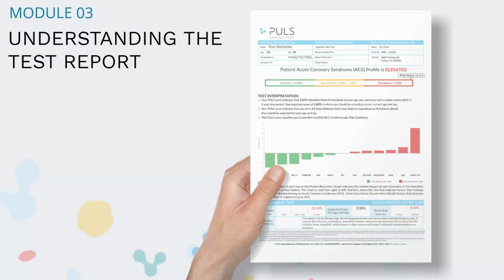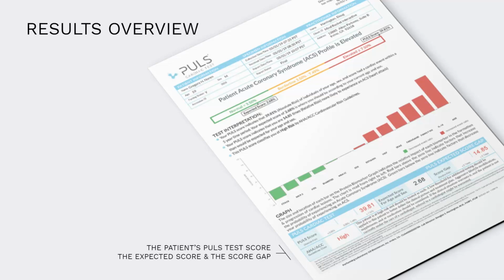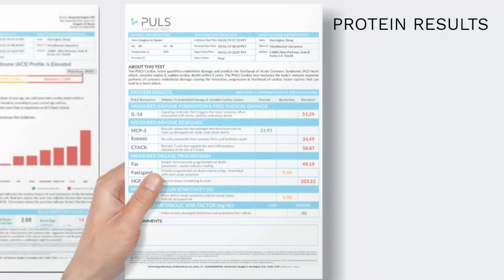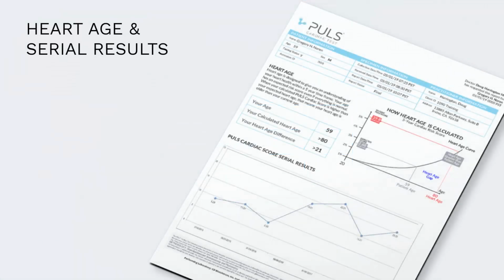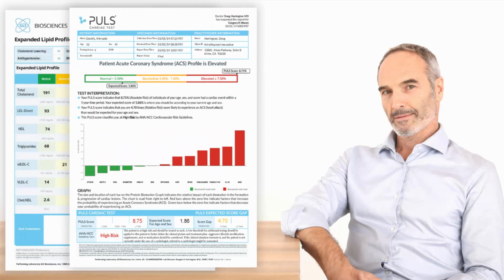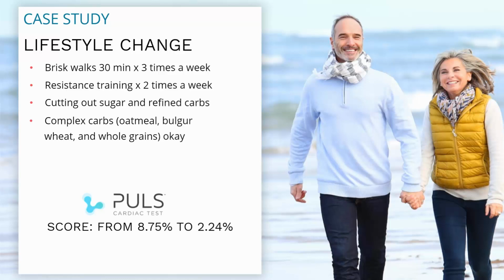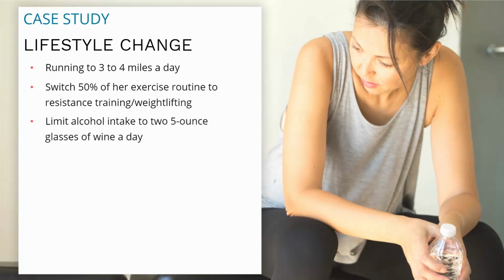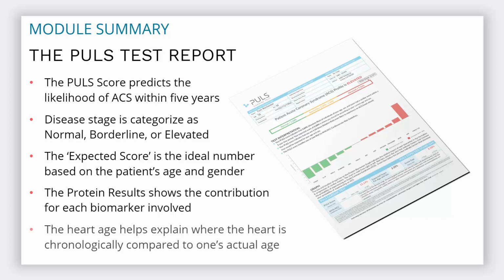PULS Module 3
Understanding The Test Report